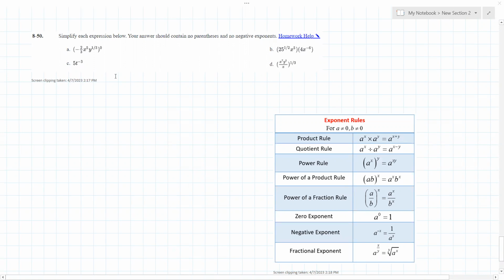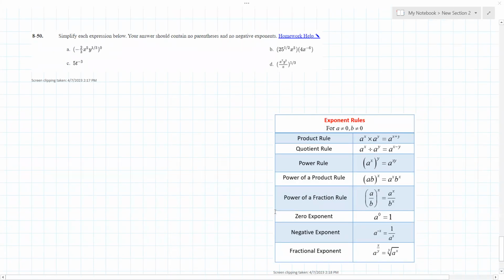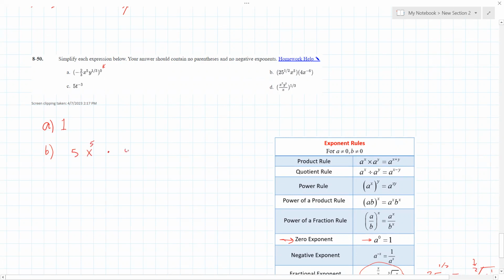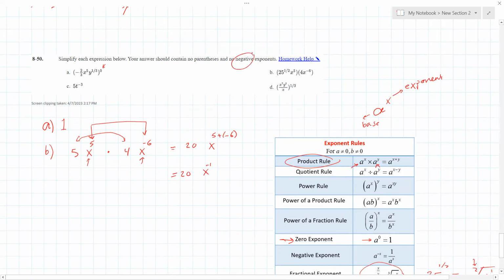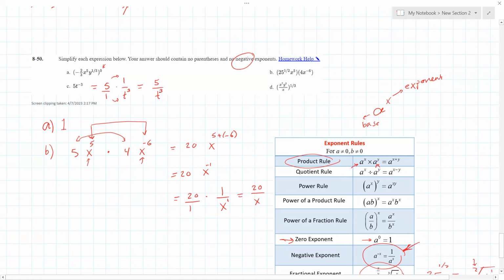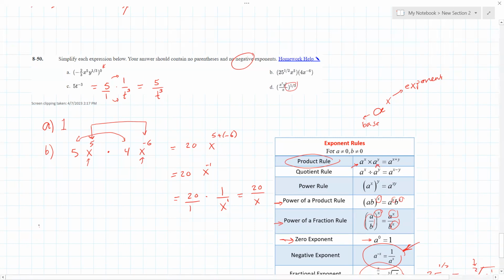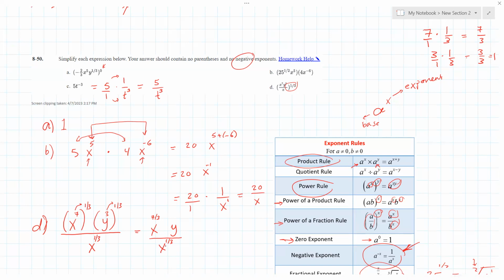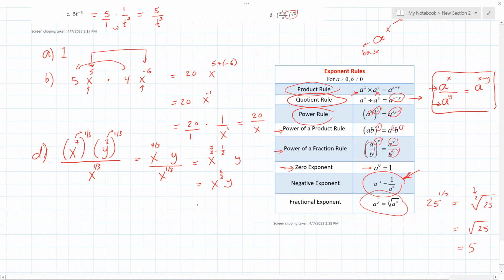Exponent Rules with Examples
Exponent Rules with Examples. The zero, product, quotient, power, negative, and fractional exponents.